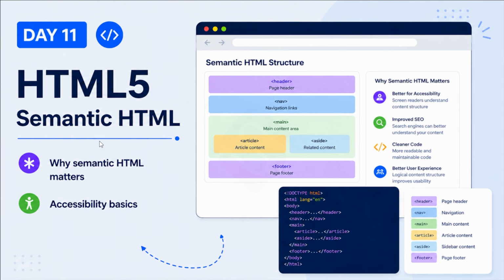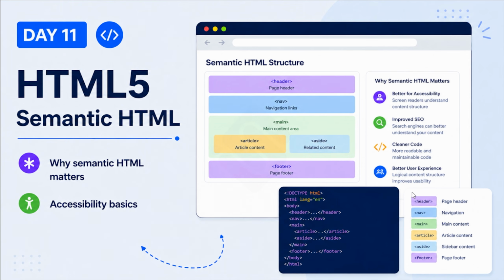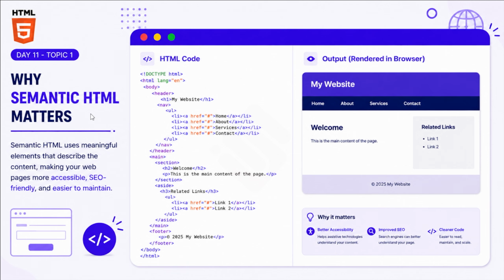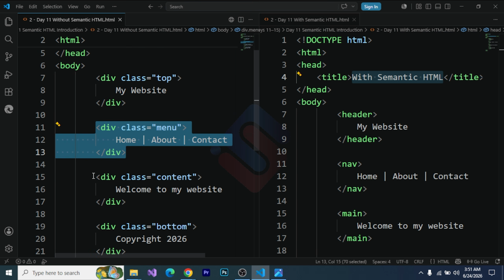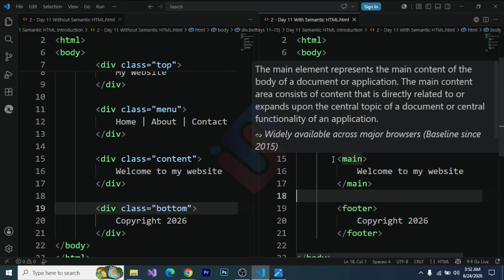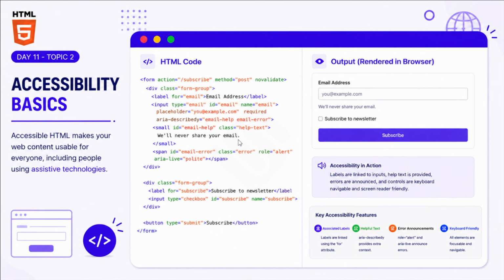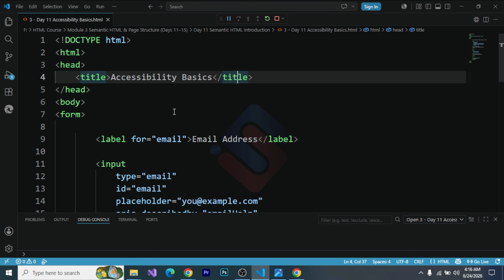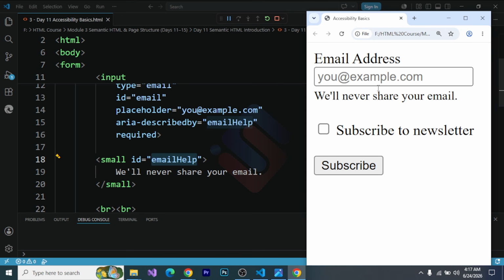HTML Semantic Tags Tutorial 2026 🚀 | Day 11 | Semantic HTML & Accessibility Basics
In today's lesson, you'll learn Semantic HTML and Accessibility Basics, two essential concepts for building professional, SEO-friendly, and user-friendly websites.

Semantic HTML helps search engines and browsers understand website content structure, while accessibility ensures websites can be used by everyone.

📚 Topics Covered:

✅ Why Semantic HTML Matters

Definition:
Semantic HTML uses meaningful HTML tags that describe the content and purpose of webpage elements.

Examples include:
header, nav, main, section, article, footer.

Benefits:

✔ Better SEO
✔ Improved Accessibility
✔ Better Website Structure
✔ Easier Code Maintenance
✔ Better Search Engine Understanding

✅ Accessibility Basics

Definition:
Web Accessibility means designing websites so all users, including people with disabilities, can access and use content effectively.

Benefits:

✔ Improved SEO Performance
✔ Professional Website Standards
✔ Better Website Usability

🎯 In This Lesson You'll Learn:

✔ What Semantic HTML Is
✔ Why Semantic Tags Matter
✔ HTML5 Semantic Elements
✔ Accessibility Fundamentals
✔ SEO Benefits of Semantic HTML
✔ Professional HTML Best Practices

Perfect for beginners, students, web developers, and frontend developers.